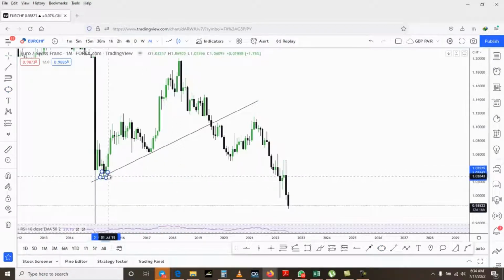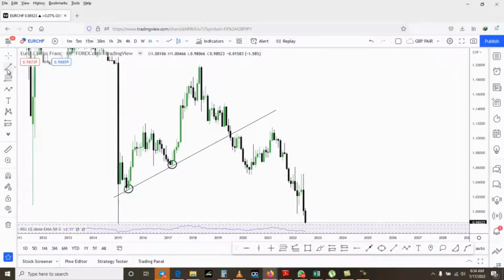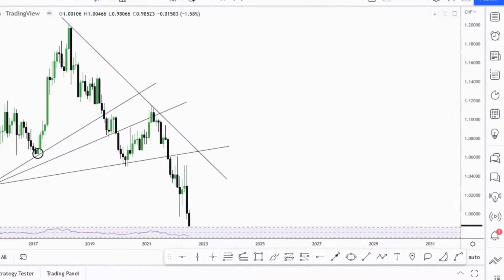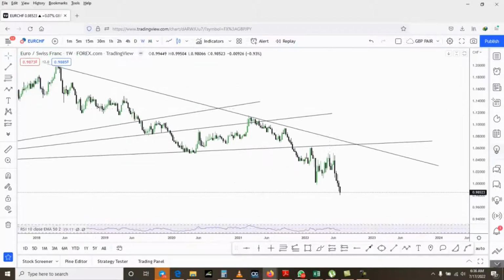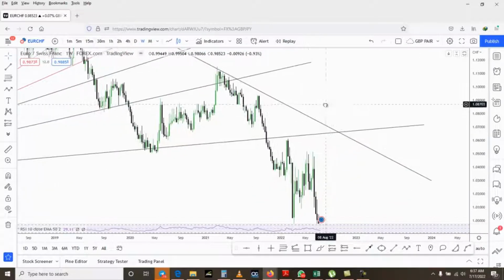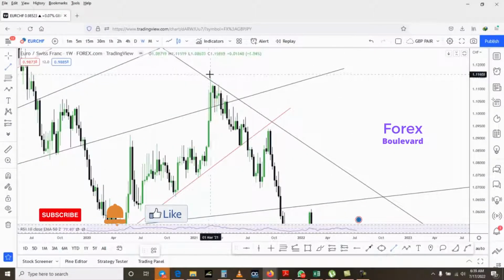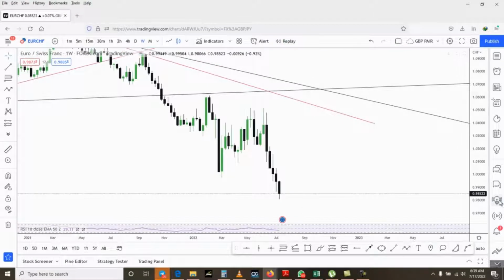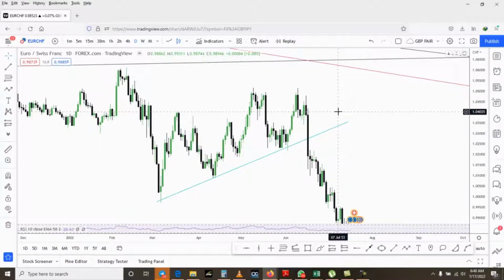MASTERING TRENDLINE PART 6- TRADE TRENDLINE LIKE A PROFESSIONAL.